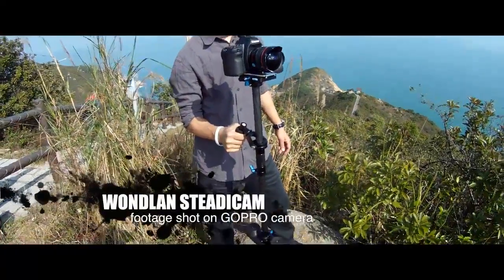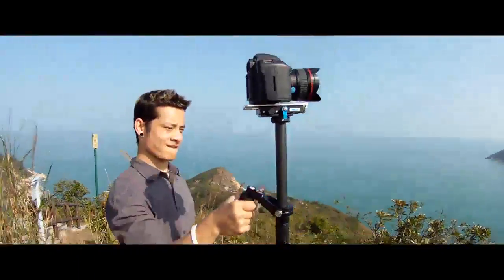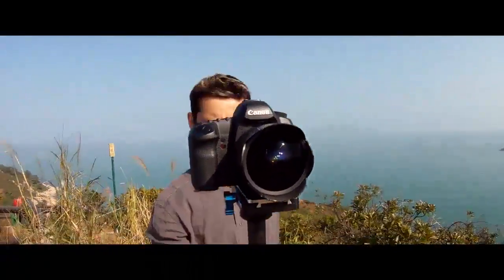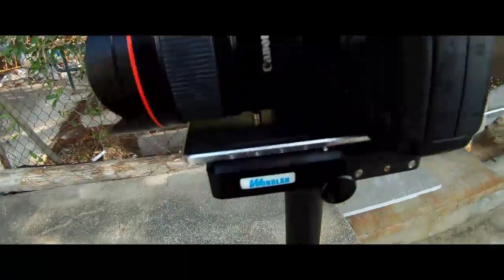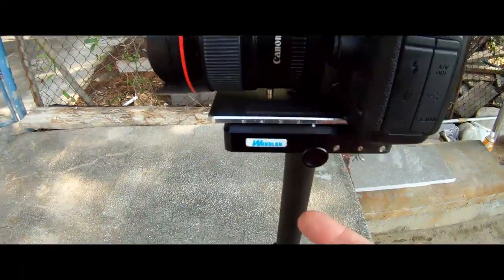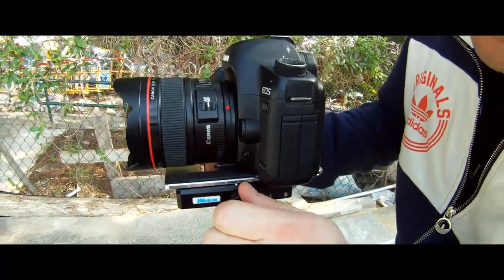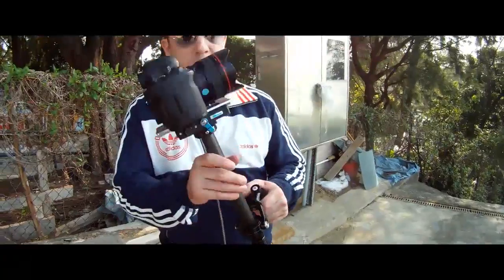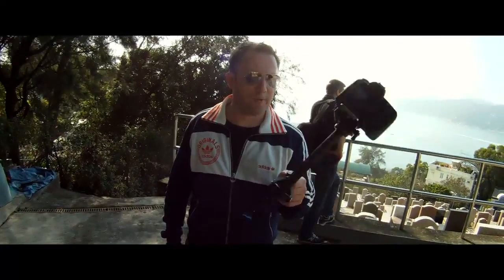Wondlan Leopard II carbon fiber steadycam on a road test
Wondlan Steadicam for a road test at Cheung Chau Island in Hong Kong, They make introduction of Leopard II Carbon fiber steadycam, shows how to set it up, also some footage comparisons showing handheld shooting and steadicam shot.